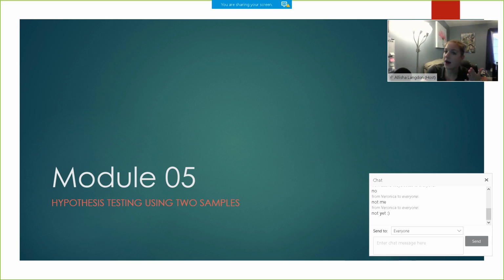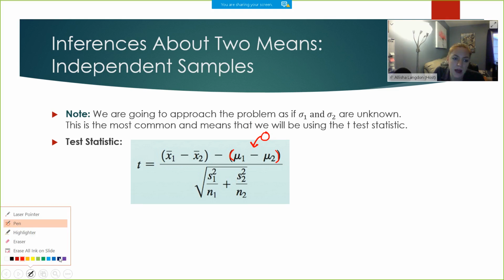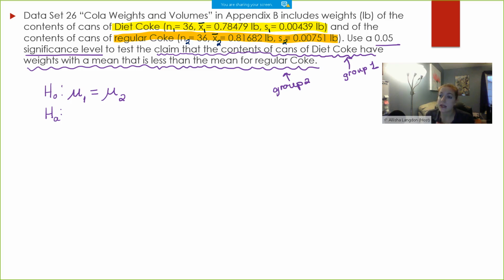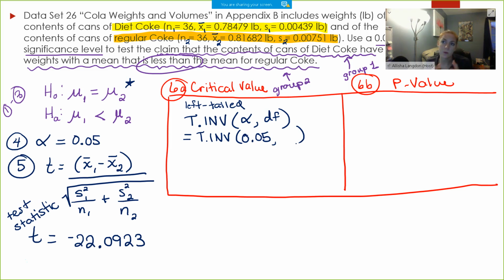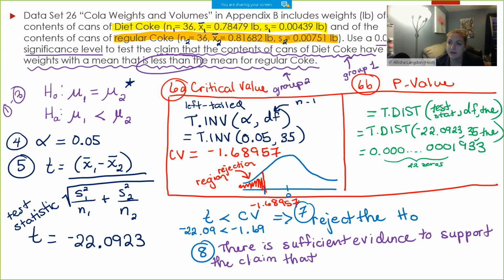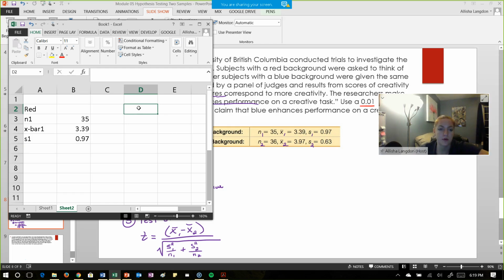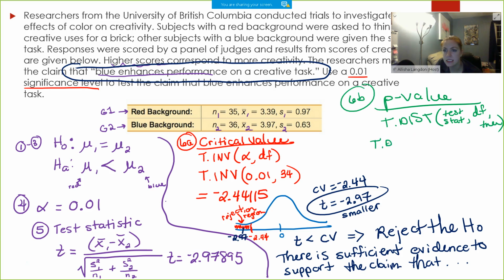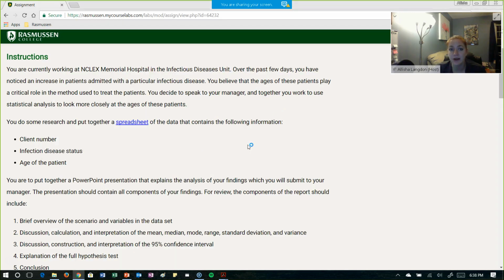STAT3215CBE Module 05 - Part 1 Live Lecture Fall 2017